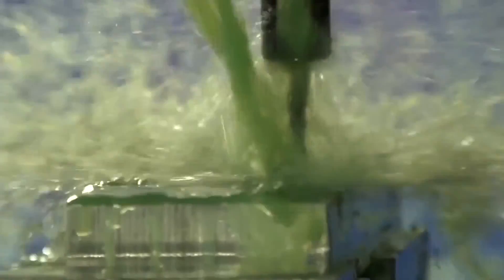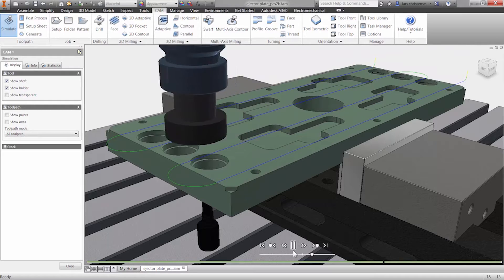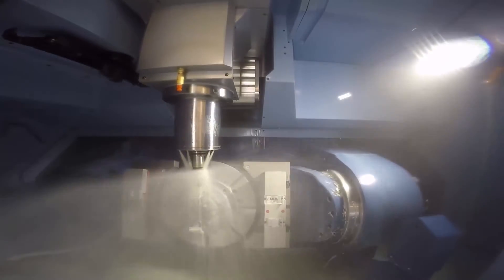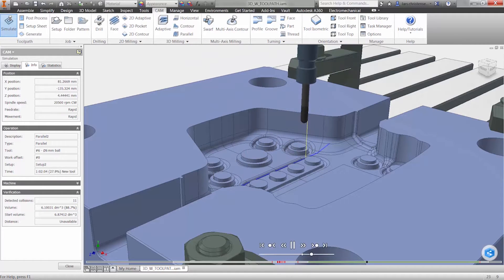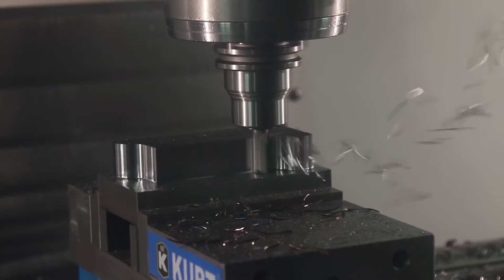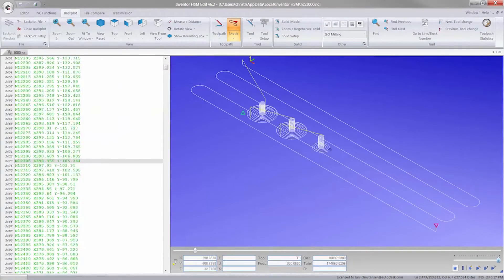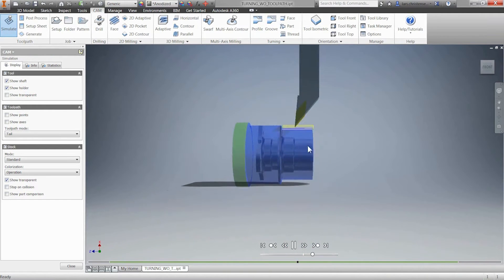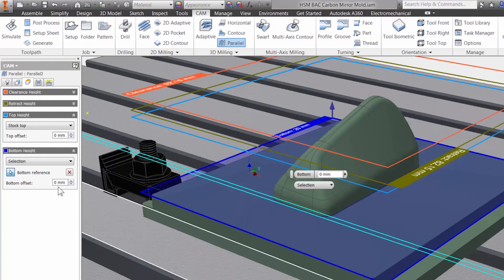Autodesk HSM 2018 - integrovaný CAD/CAM systém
Integrovaný CAM pro přímé obrábění z 3D modelů v CAD aplikacích Inventor, Fusion 360 nebo SolidWorks. Viz